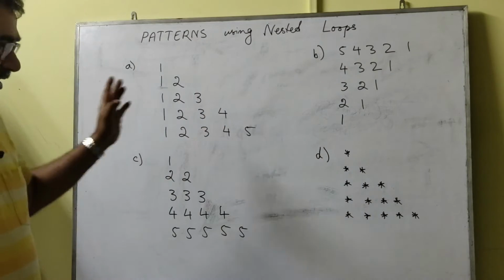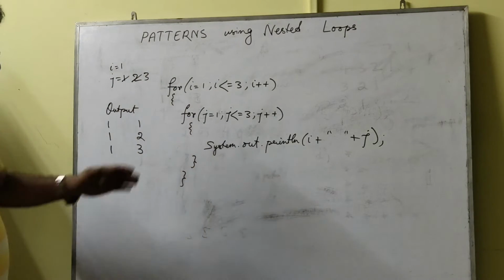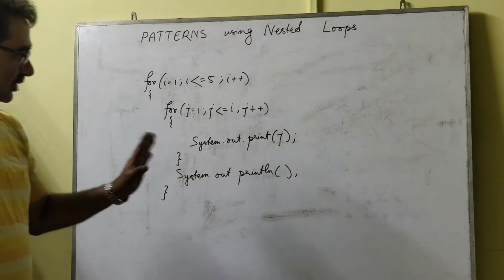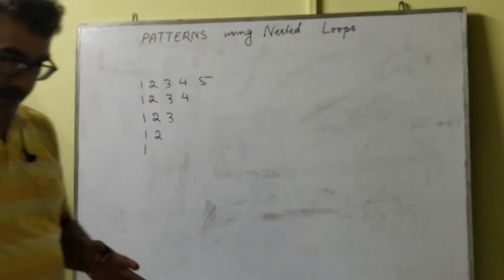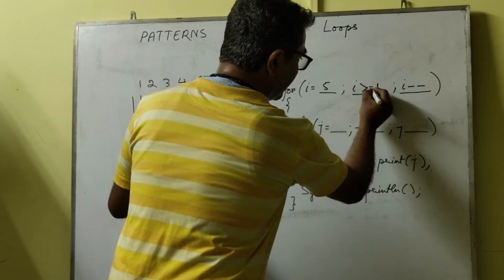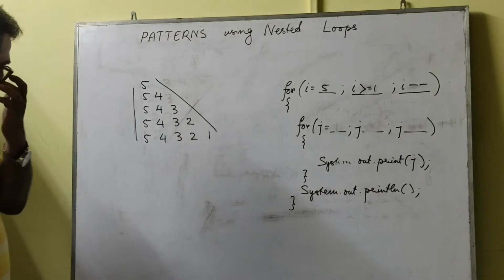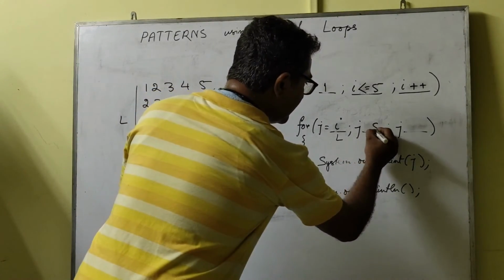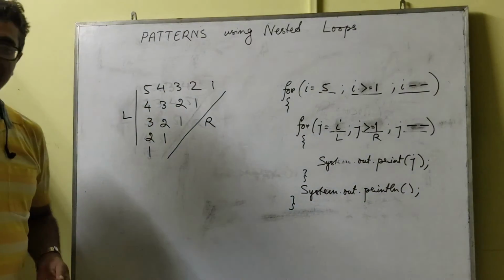Patterns in Java using nested loops Part I - Devashis Chakraborty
Triangular, Rectangular, Square and Pyramid Patterns